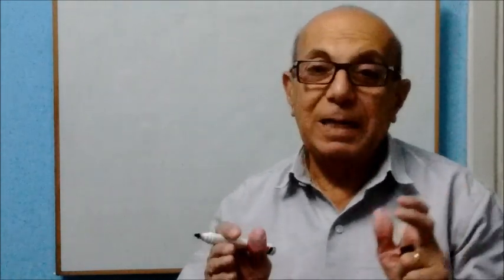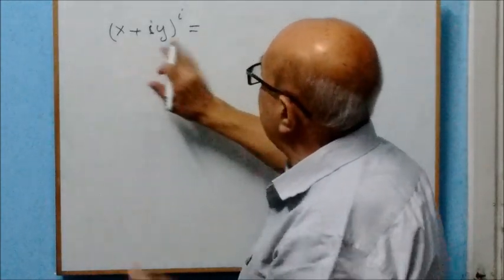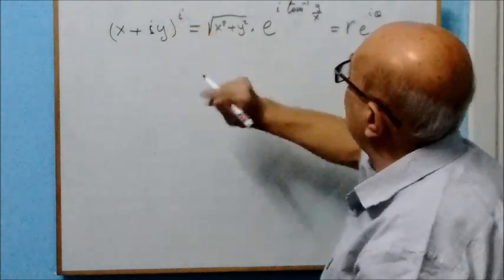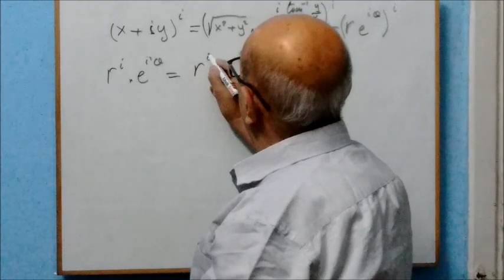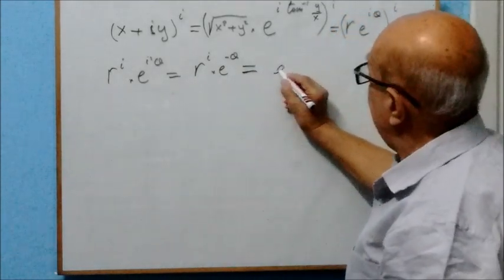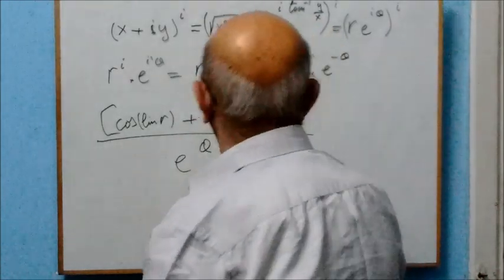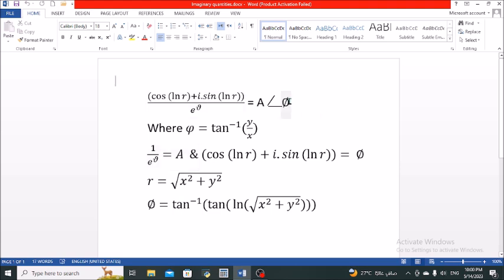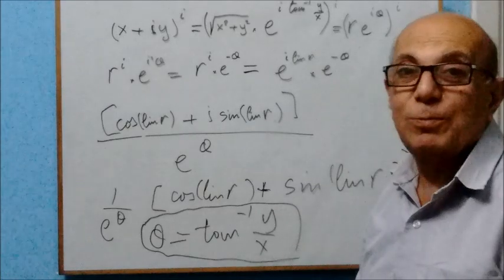Imaginary quantities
Explaining how to calculate the value of a complex quantity raised to the power " i " the form that appears while solving some Physics problems.